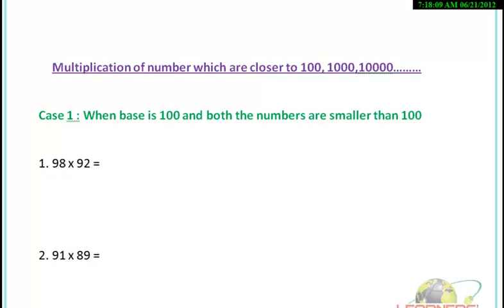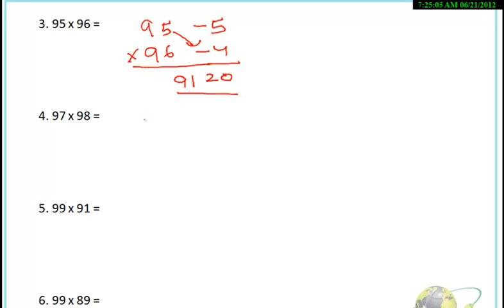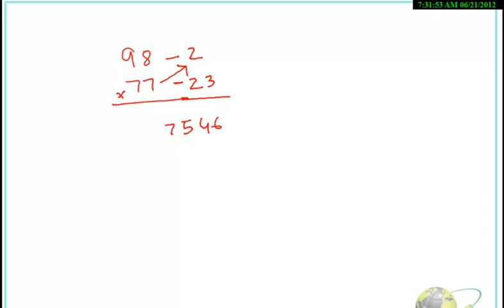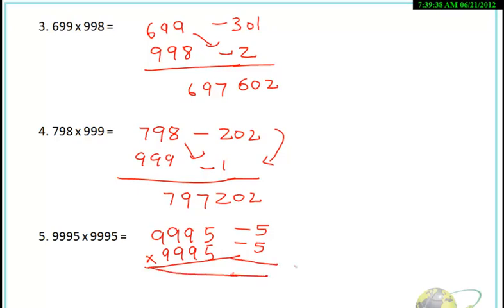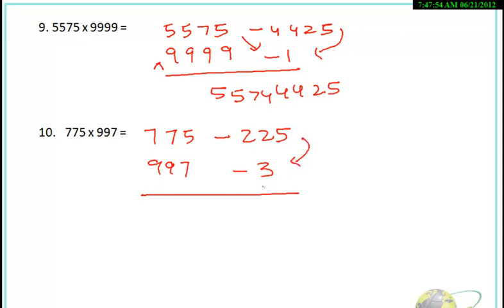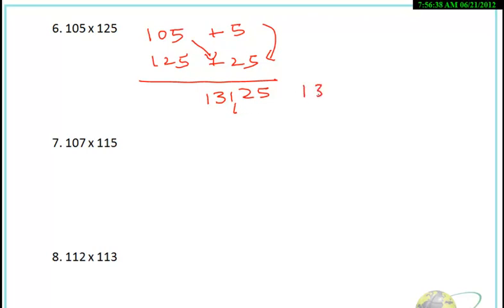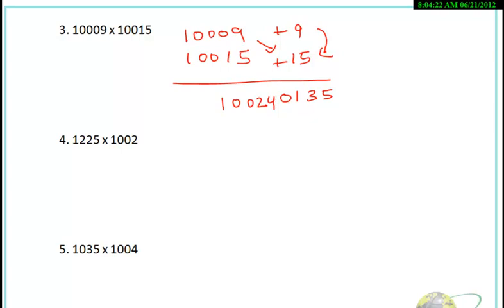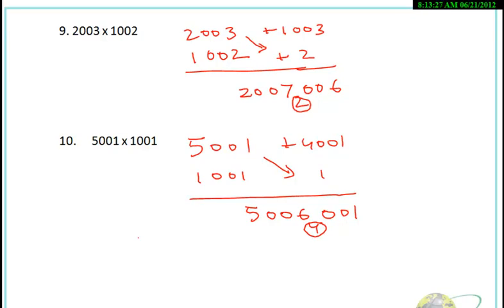Learn smart ways to calculate faster-Useful tricks for competitive exams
A rich collection of video lectures for Quantitative aptitude, Data interpretation, reasoning for CAT CMAT Bank PO IIFT, XAT and other competitive exams.

400 + video lectures instant download for bank PO, SSC CGL

350 + video lectures for CAT, XAT and OMETs for instant download